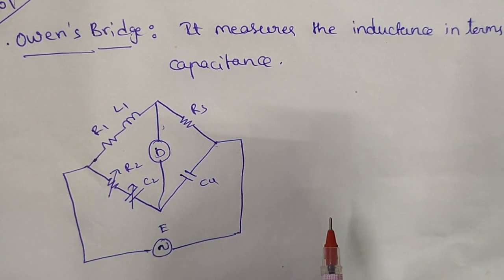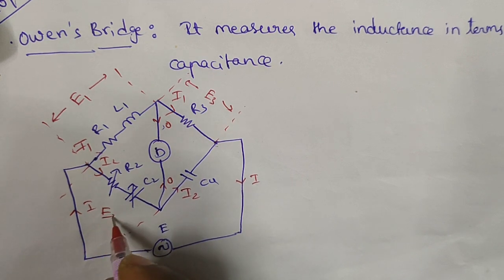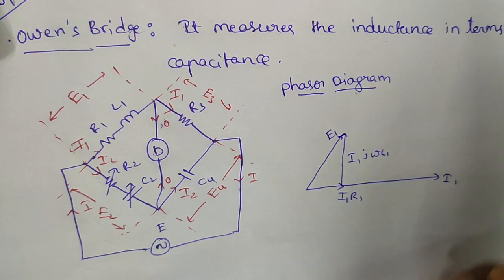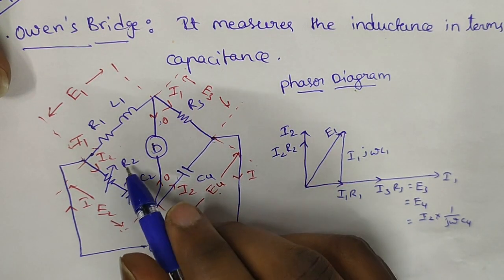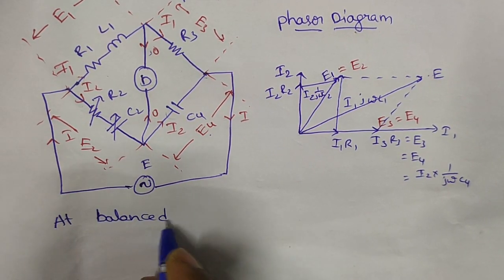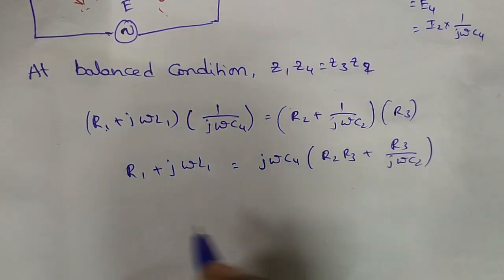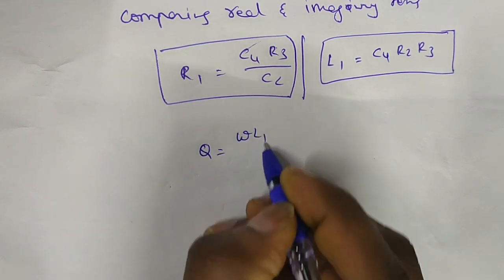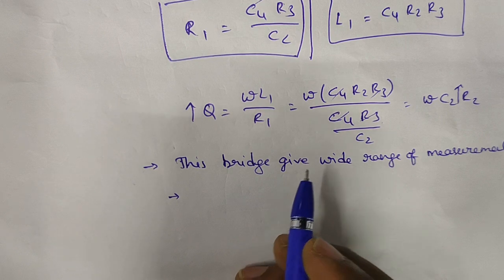Owen's Bridge Explanation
Day-15 , In the topic AC Bridges , Current Discussion on Owen's Bridge, Phasor Diagram and Equations related to Bridge balanced condition